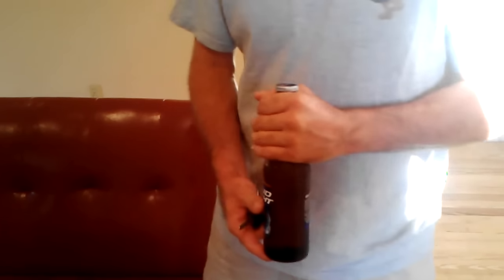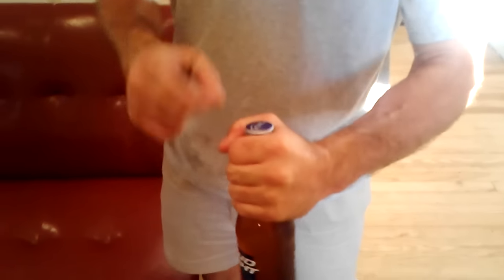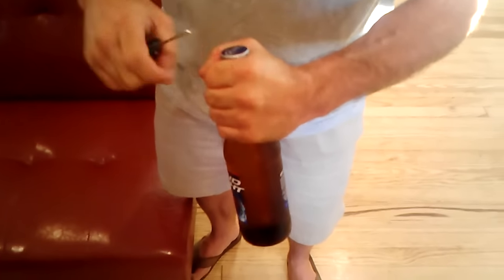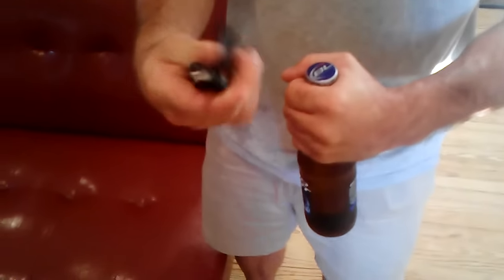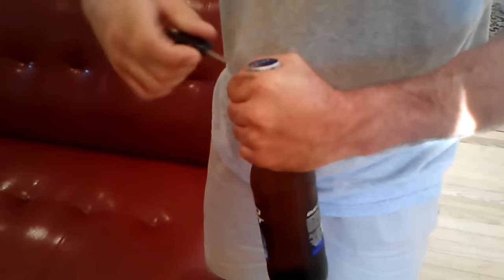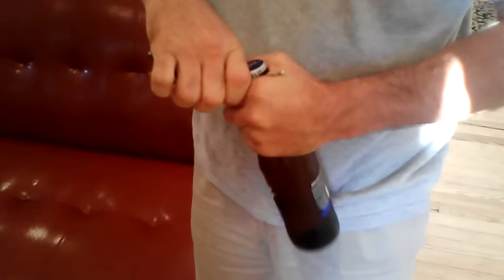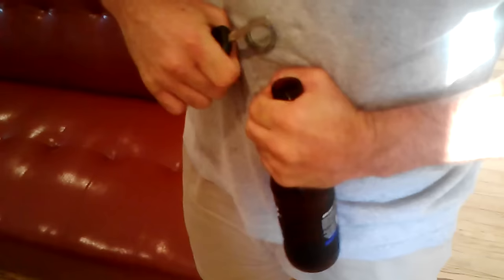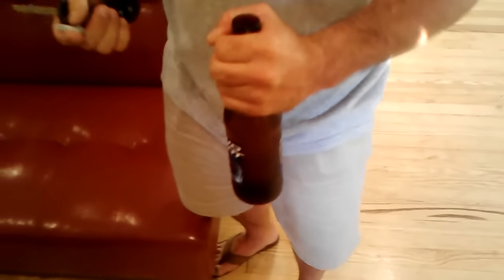How to open a beer bottle with a car key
Open a beer bottle with a car key.